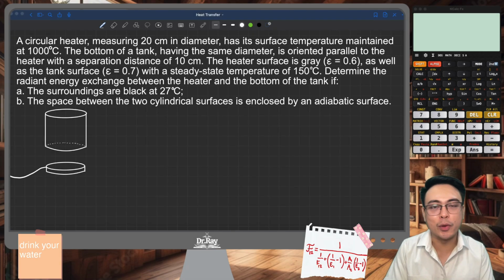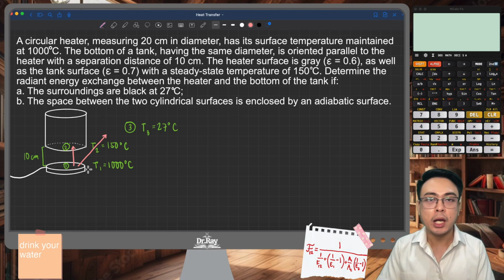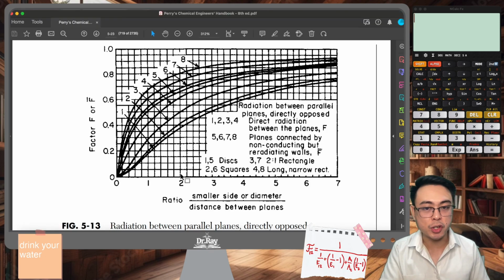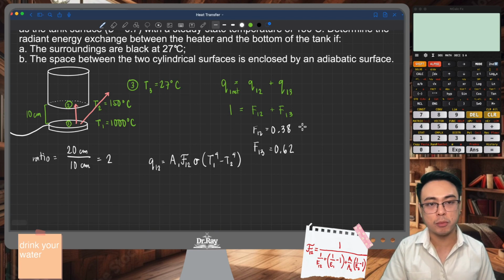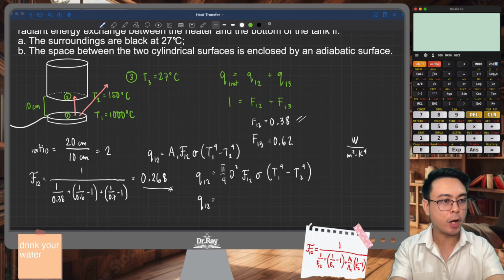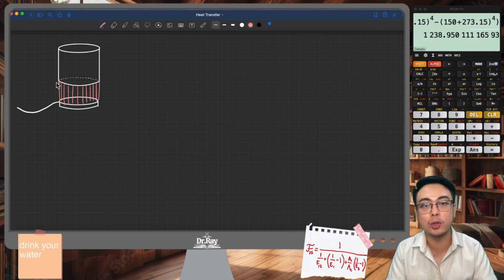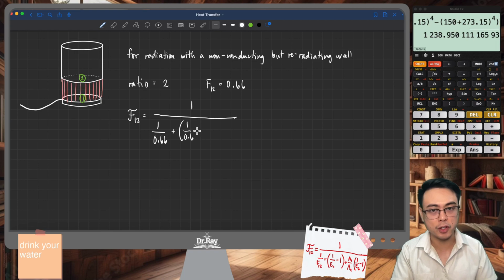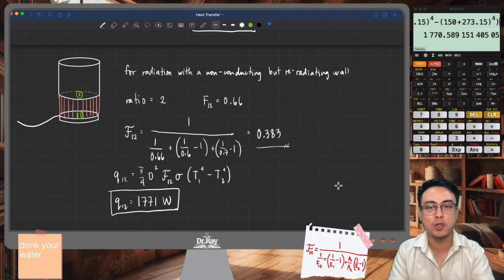Radiation heat transfer between two surfaces with view factors - problemsolution on heattransfer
Radiation heat transfer often becomes difficult to understand because of the complicated ways of determining view factors, view factor algebra, and accounting for non-black surfaces. In this video, we solved a sample problem on simplified radiation heat transfer with view factors and overall interchange factors.